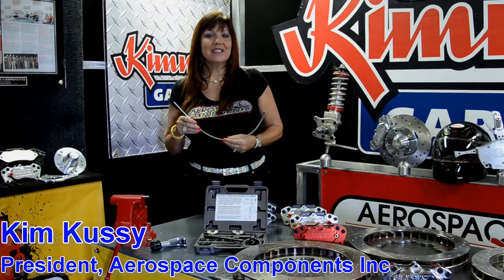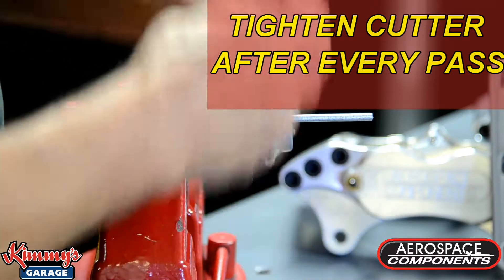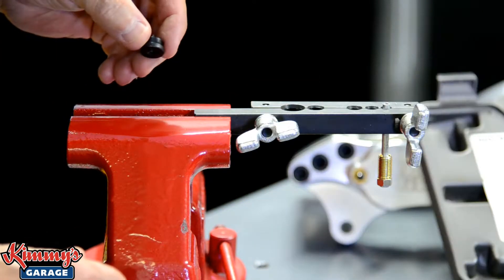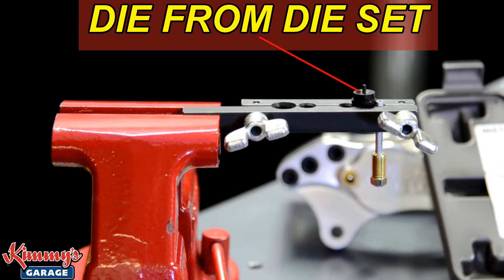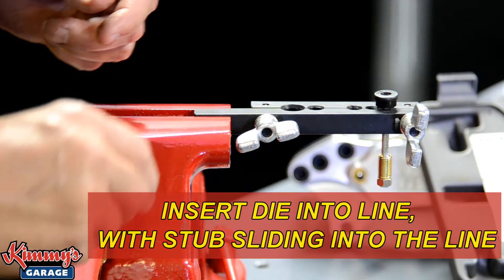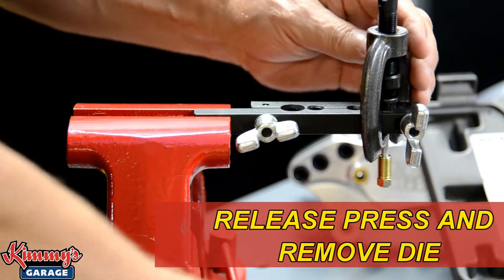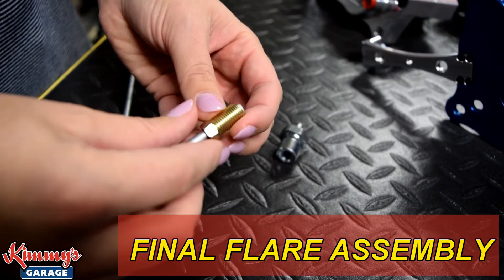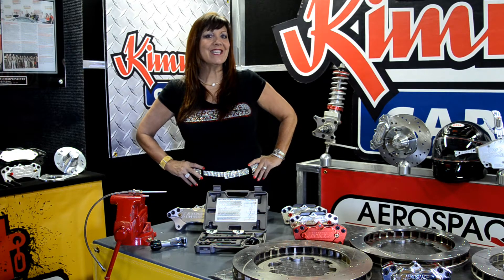Aerospace Components "Kimmy's Garage" How To Double Flare a Hard Line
Kimmy's Garage demonstrates how to double flare a hard line!